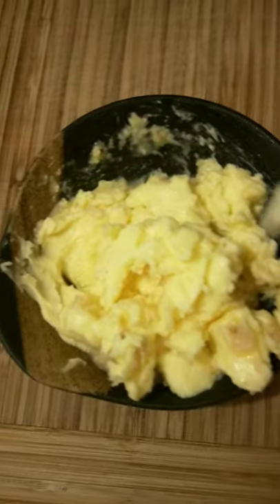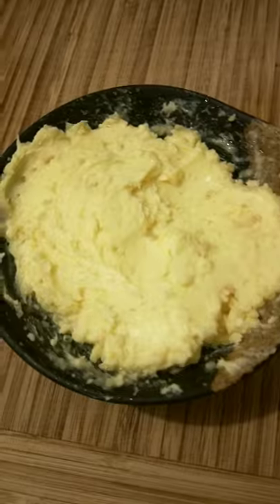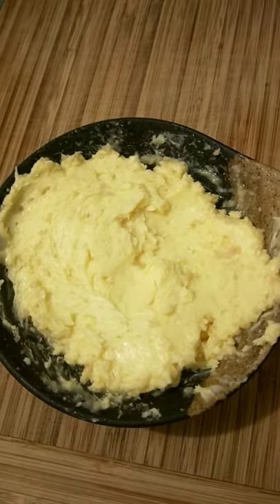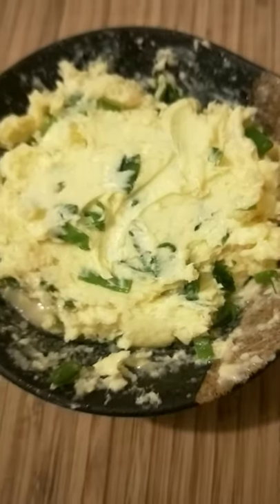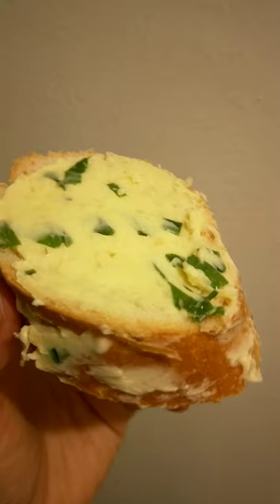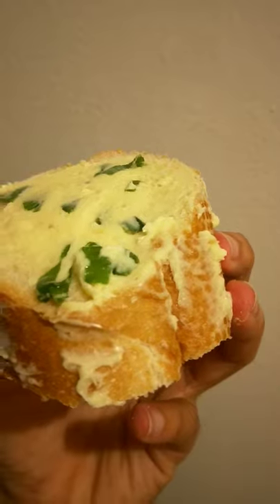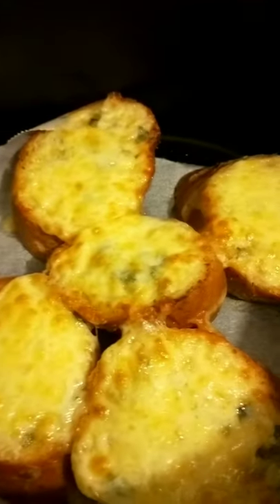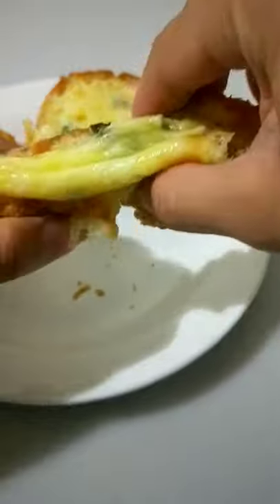CHEESY Garlic Bread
Yes, they are attractive 😏
Try my cheesy garlic bread! It doesn't take long to make.

Butter, 1 stick (1/2cup)
Garlic (minced/paste), 3tsp
Greens/herbs, 1 tbsp
Cheese, 1 cup or more
And your choice of bread